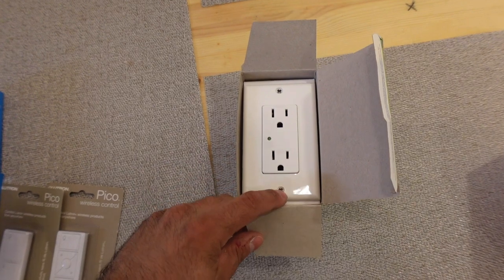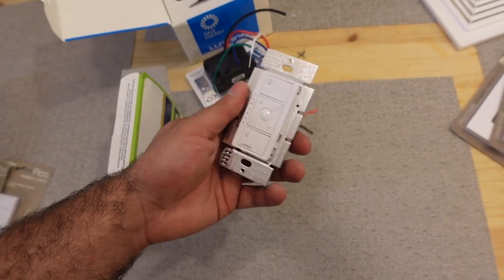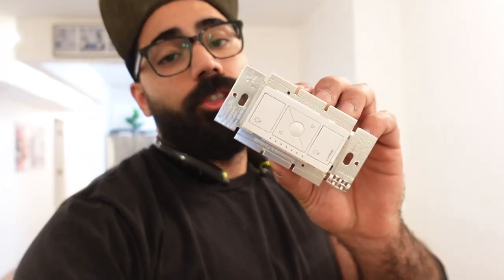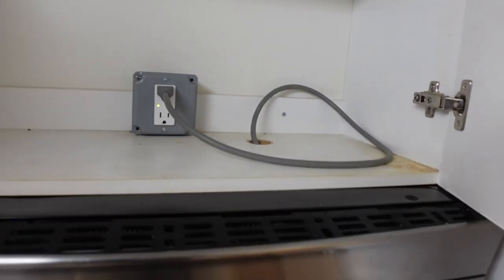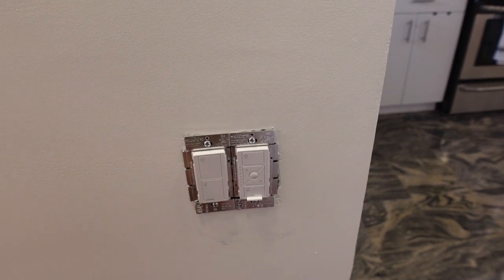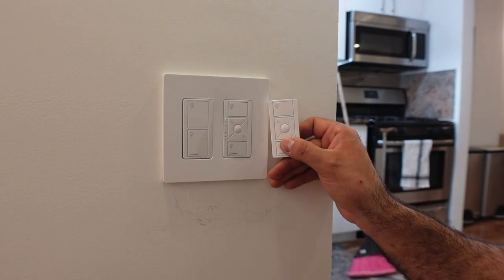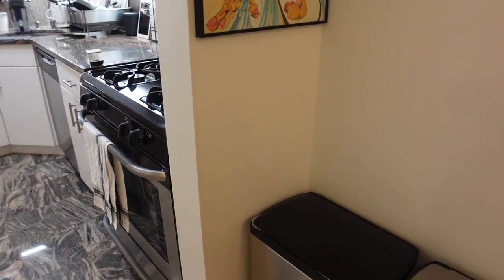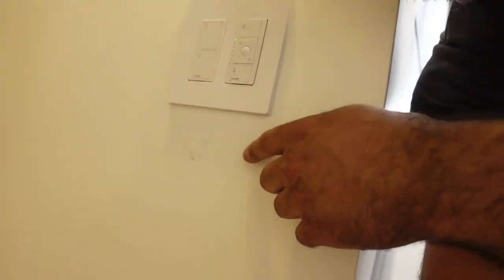Installing Lurton Caseta and PICO switch in my home. (Three-way switch made easy) // Skill Stacking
Below is all the links to everything I used.

Lutron Caseta dimmable switch (what is in the video, cheaper option below):

Lutron Caseta dimmable (budget friendly):

Lutron Caseta switch:

Lutron Pico remote:

Lutron Pico remote dimmable:

Lutron Pico mounting plate:

Lutron single gang cover plate (6 pack):

Lutron dual gang cover plate: